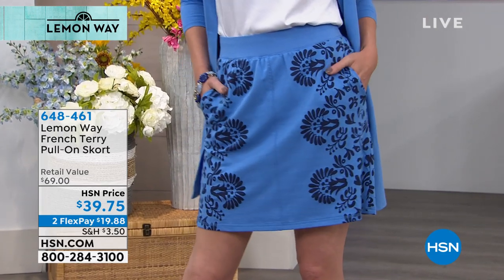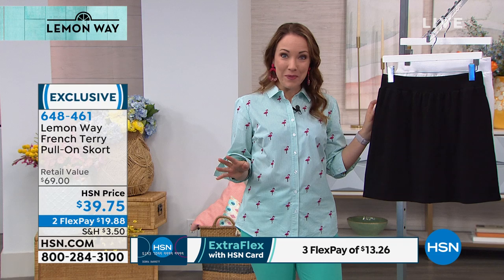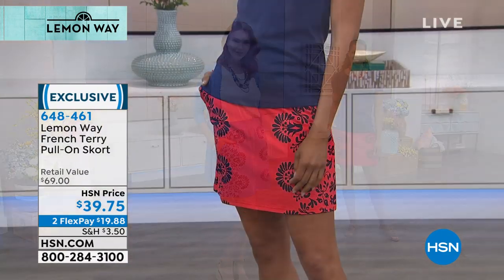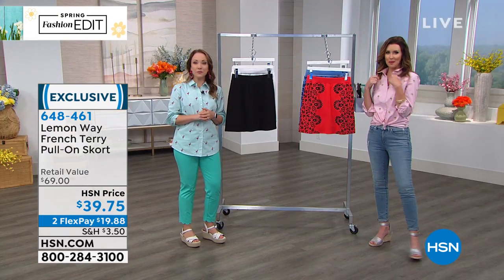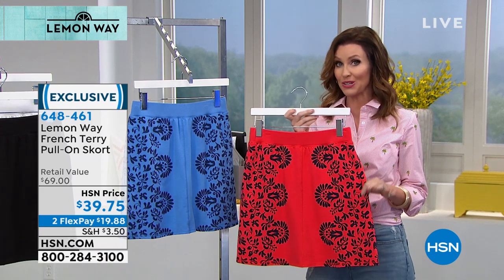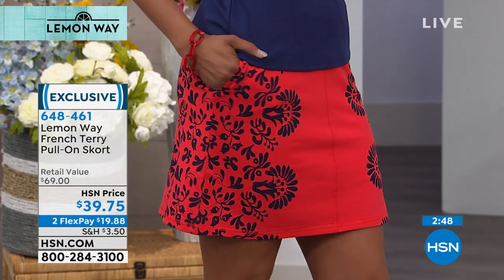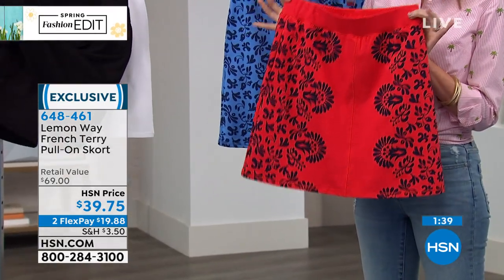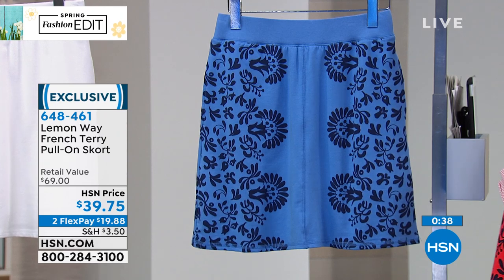Lemon Way French Terry PullOn Skort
A minimalist's dream, the skort is back and more stylish than ever. A cross between a skirt and shorts, this borderprint version of the season's musthave design is perfect for spring and summer fun.